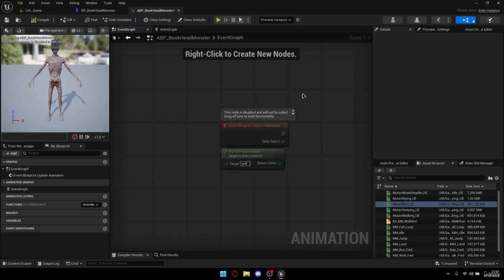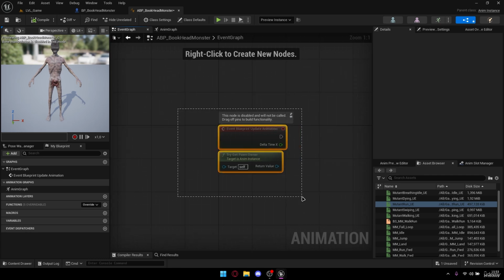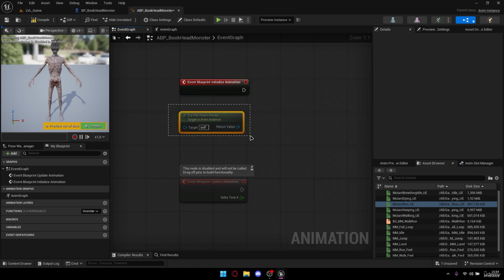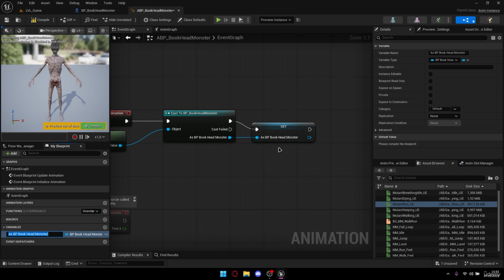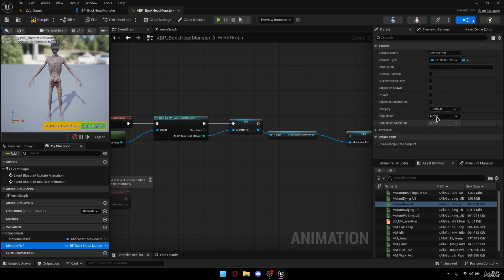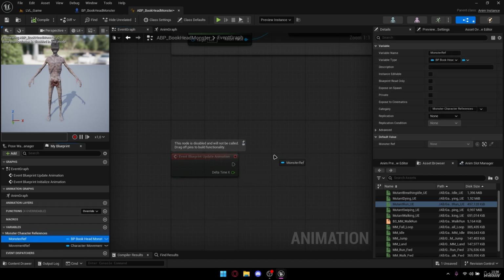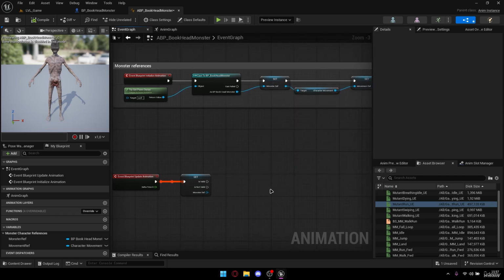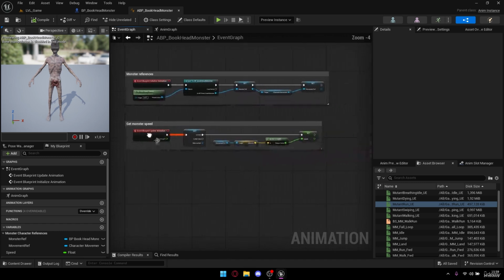Realisic Horror Game in UE5 - Episode 9: Calculating Monster Speed (4/12)